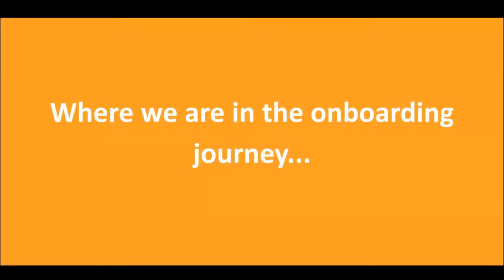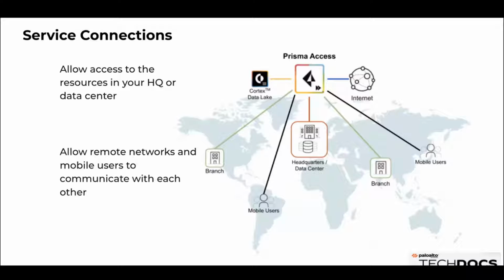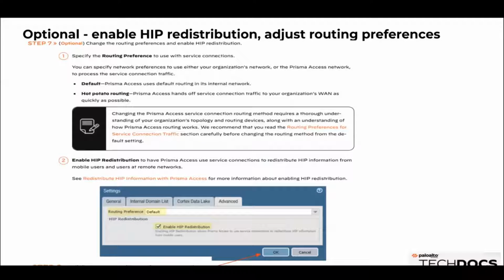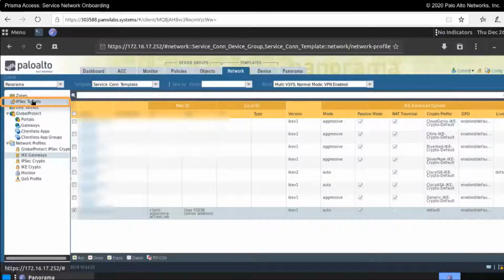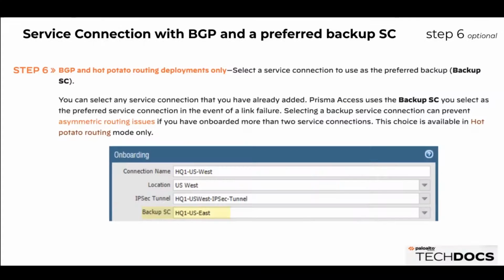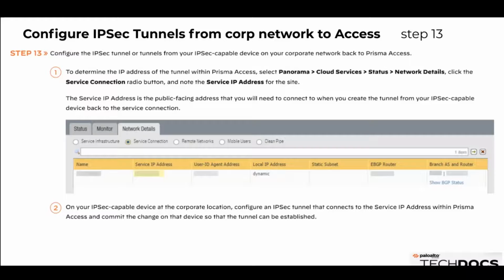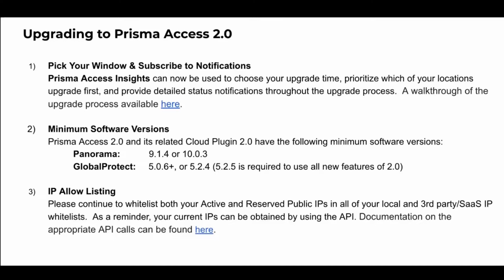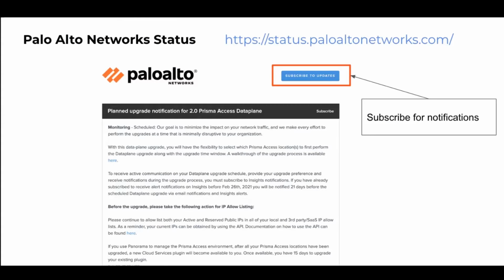Getting Started with Prisma Access Onboarding Service Infrastructure and Service Connection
Over the course of this video, you’ll learn about the key Prisma Access design considerations, learn how to configure a Prisma Access service connection and perform a commit to push to cloud operation.